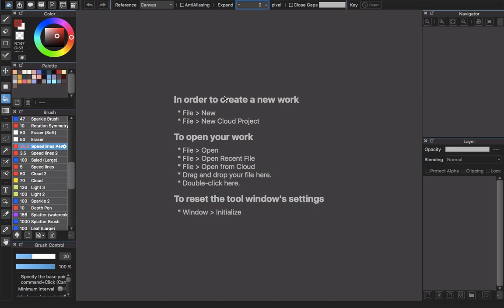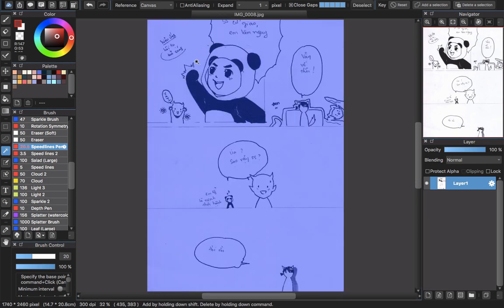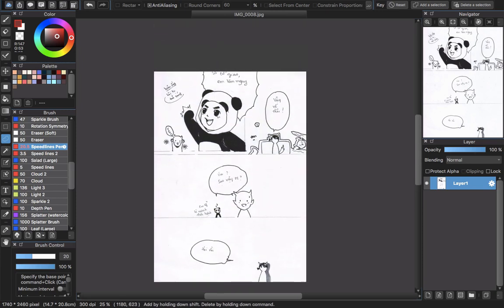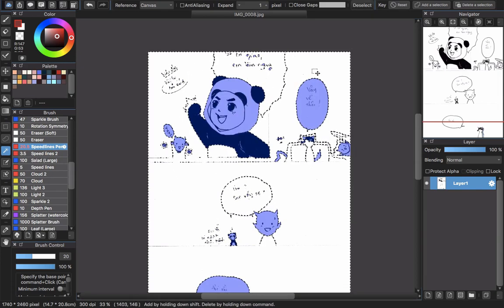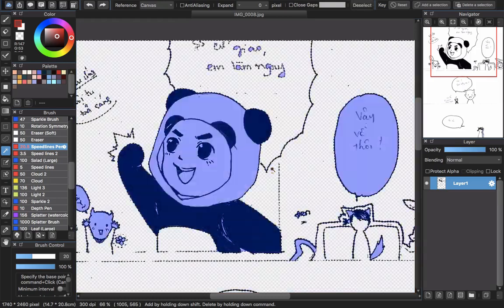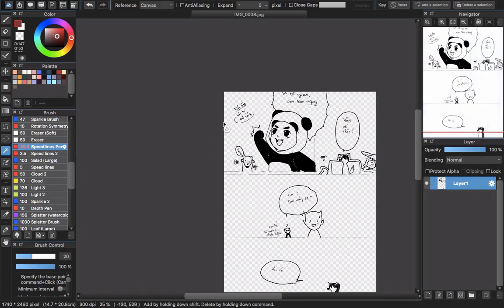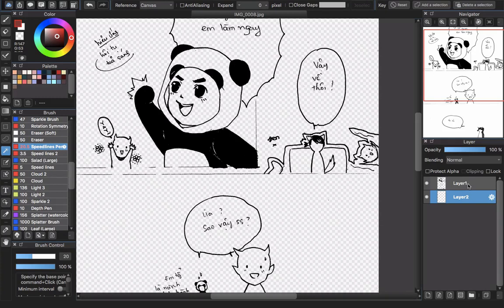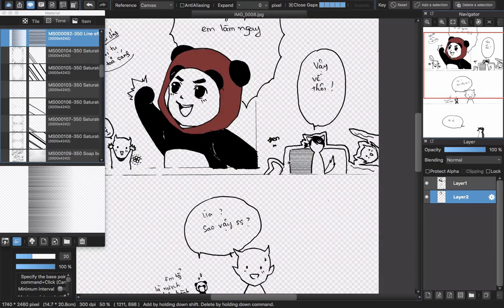[Medibang Paint Pro desktop version how to] Extract Lines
This small tutorial will help you to work and have perfect line work when you don't have graphic tablet. You can draw on the paper, scan it to your computer then just using this feature "Extracting Line". It will automatically create a perfect line for you.